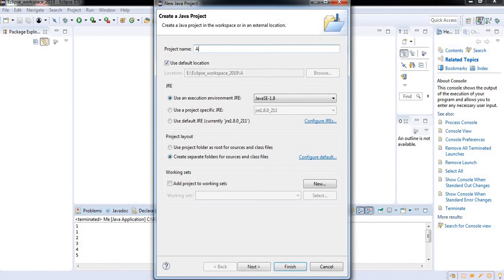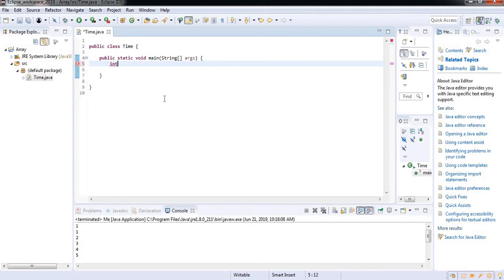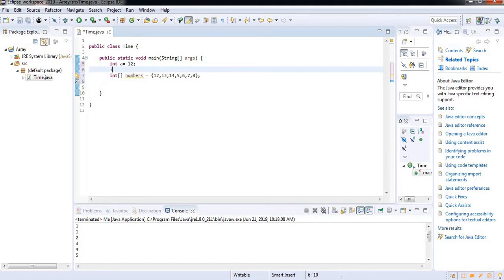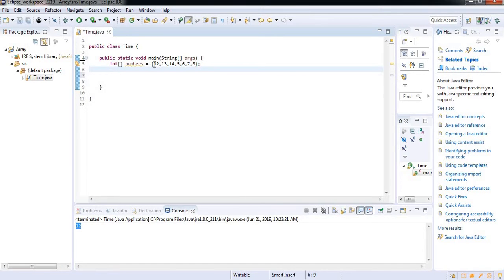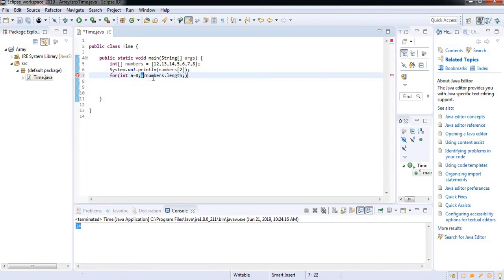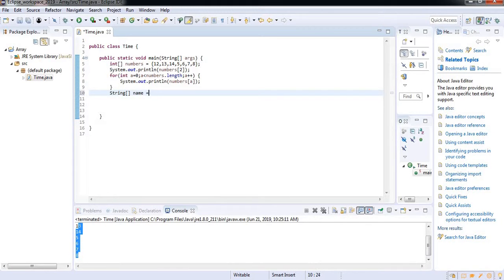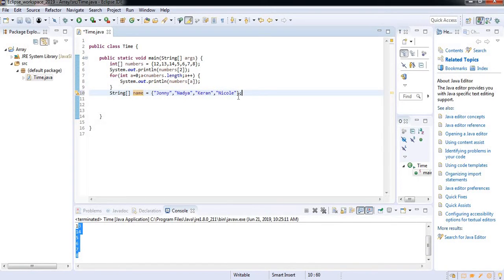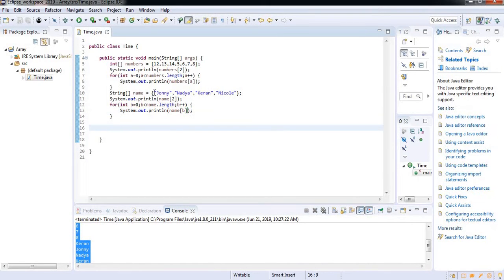Array in java